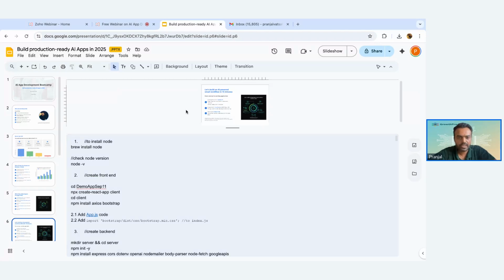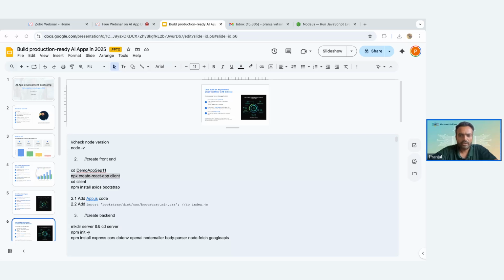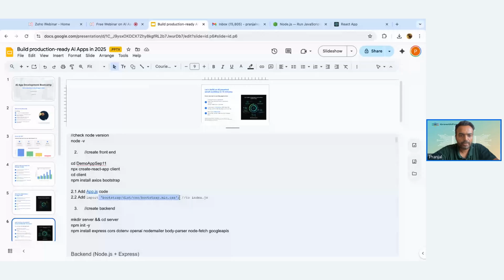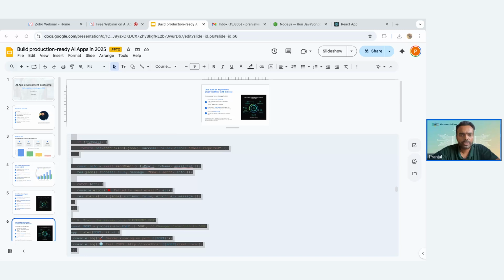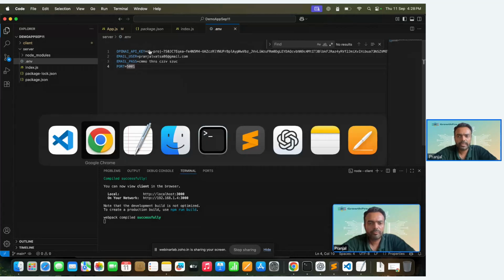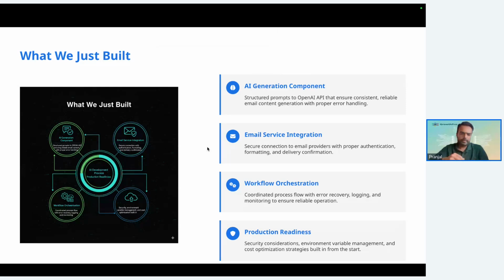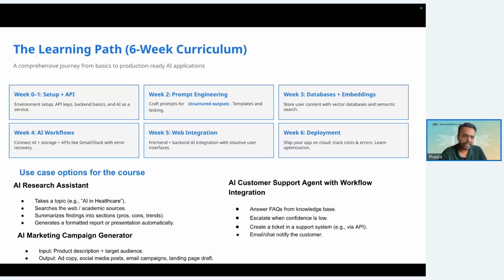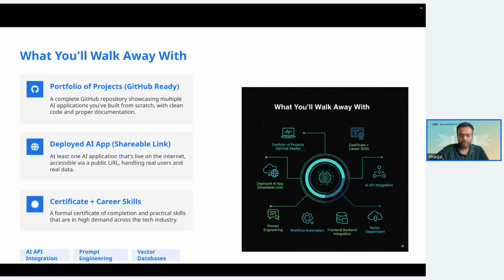AI App Development Bootcamp Webinar (2025) – Build Production-Ready AI Apps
🚀 Welcome to the recording of our Free Webinar:
"Build Production-Ready AI Apps in 2025" by Pranjal Vatsa.

In this 45-minute session, we covered:
✅ Why AI app development is in high demand in 2025
✅ The gap between ChatGPT prompt engineering and real-world AI apps
✅ Live demo: Building a mini AI app in minutes (Node.js + React.js)
✅ Path to mastering AI app development in 6 weeks
✅ Introduction to the AI App Development Bootcamp

📌 About the Instructor:
I’m Pranjal Vatsa, a product leader & entrepreneur with 15+ years in tech.
I’ve built AI-powered products like:
- An AI framework that auto-tagged 200,000+ companies for a financial platform
- A Legal Assistant for Web3 startups
- GrowthPro AI (content & marketing automation platform)

🎓 AI App Development Bootcamp – Starts 30th Sept, 2025

Timestamps:
00:00 – Intro & Welcome
03:00 – Why AI App Development Matters
10:00 – Demo: Building an AI App
25:00 – The 6-Week Bootcamp Path
28:00 – Why join the course
30:00 – Closing & Enrollment Info